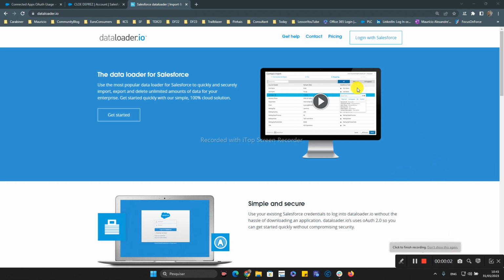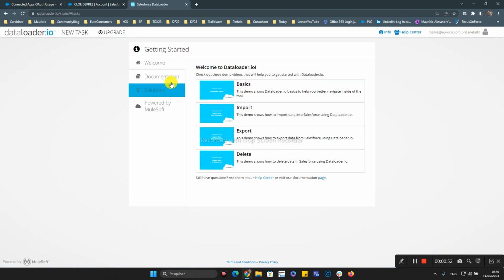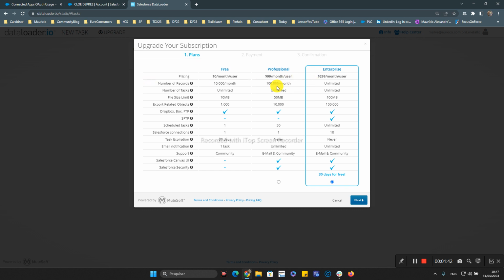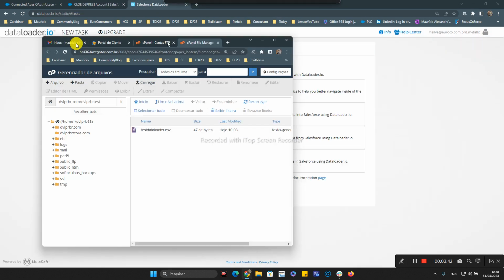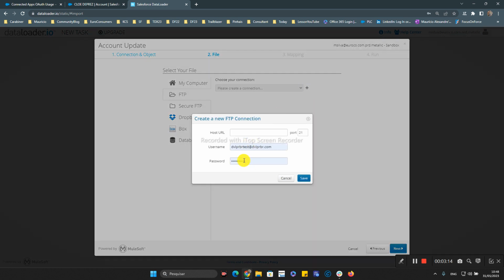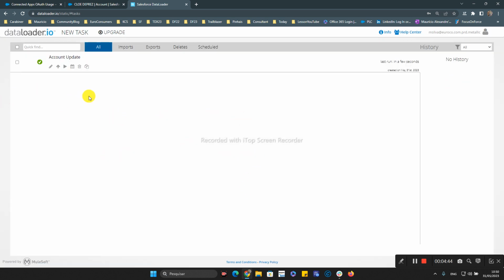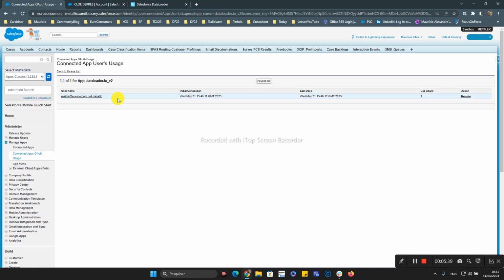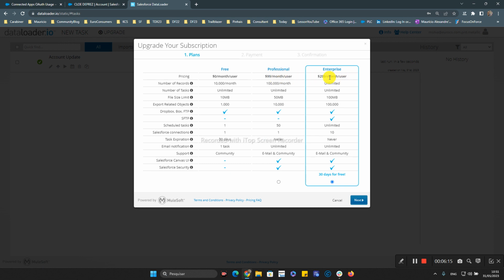Setup Dataloader.io and Salesforce cloud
Perform dataloader.io setup to retrieve a file from FTP location and update records in Salesforce